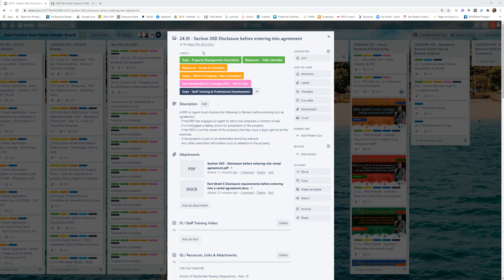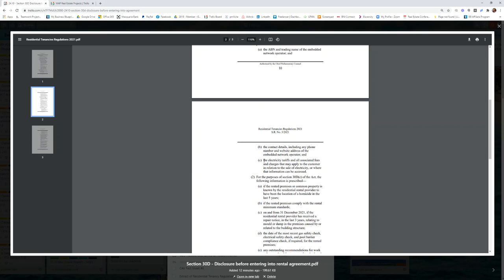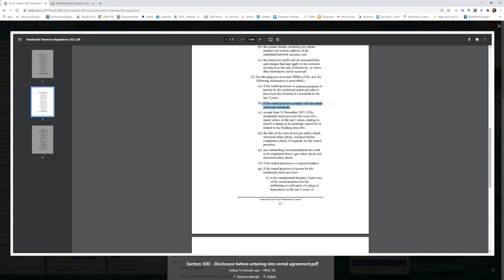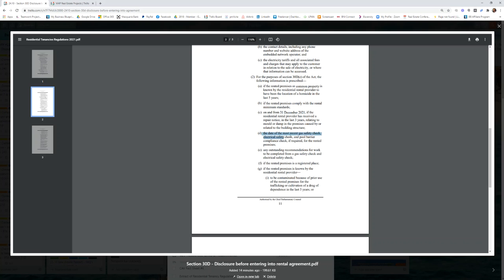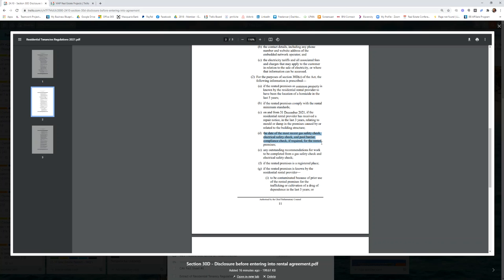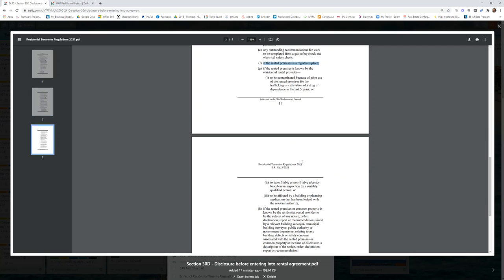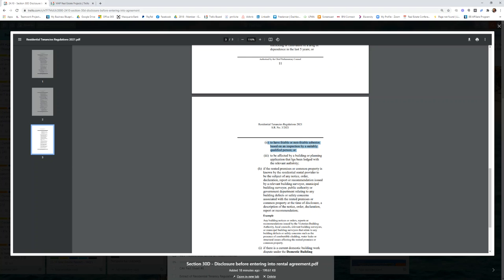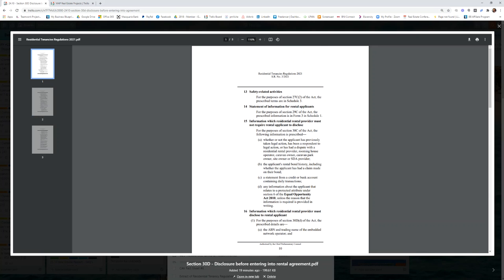Regulation 16 - Section 30D - Disclosure